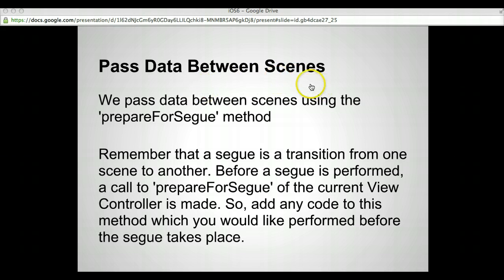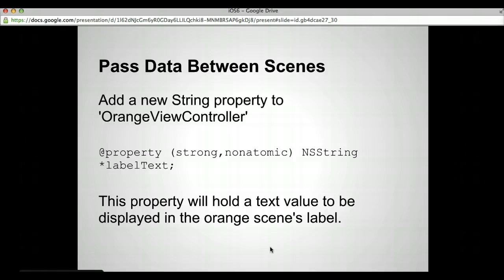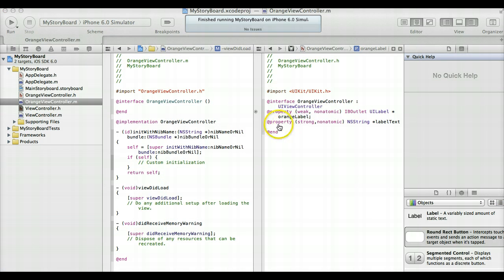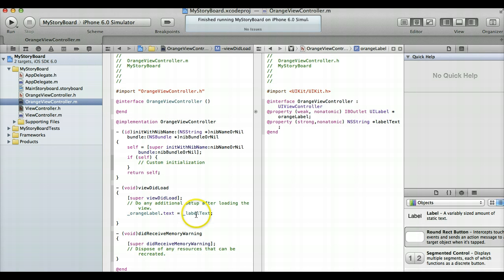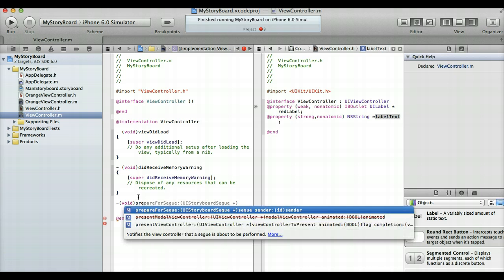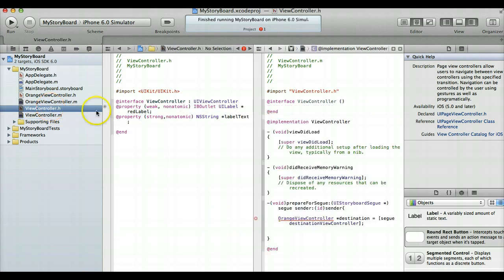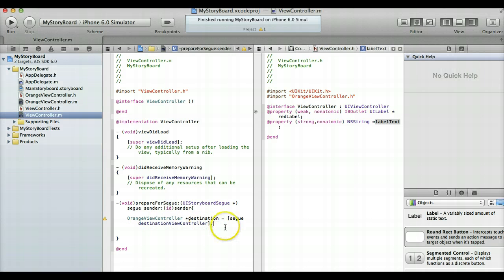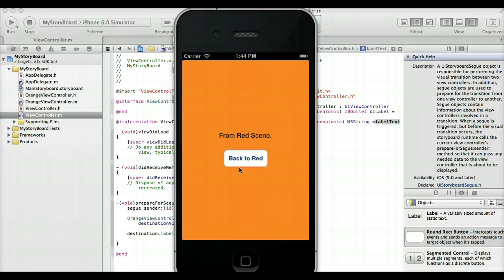2c. Pass Data Between Scenes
2c. Storyboard: Pass Data Between Scenes